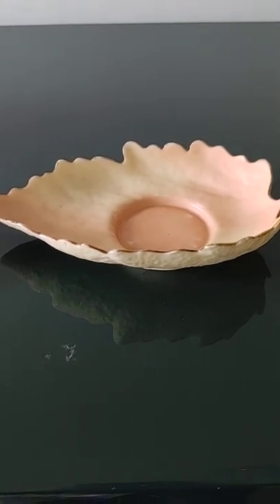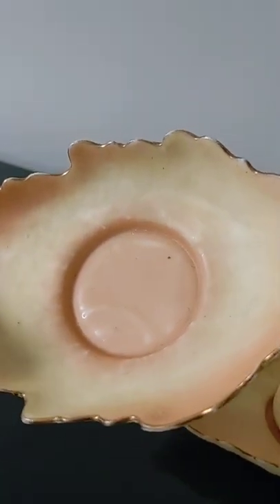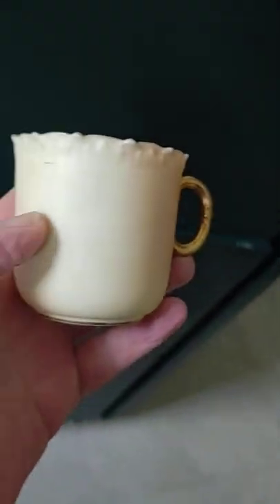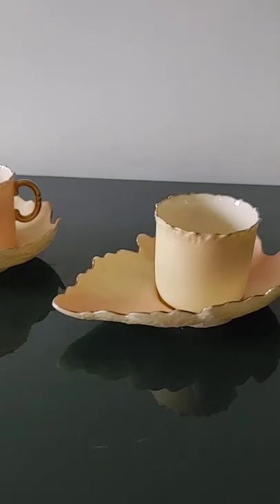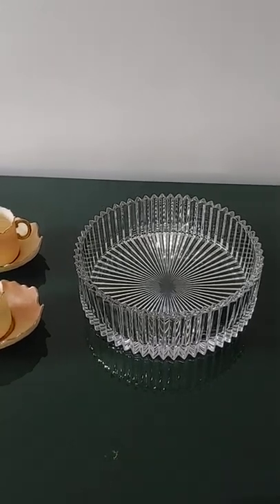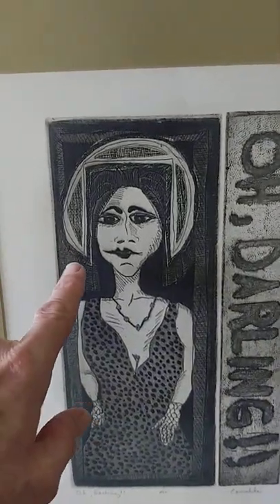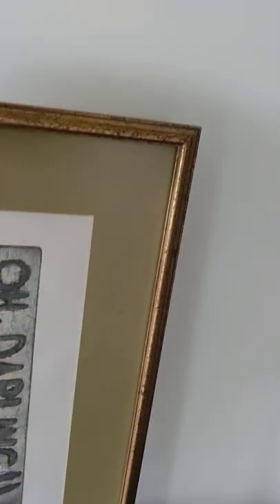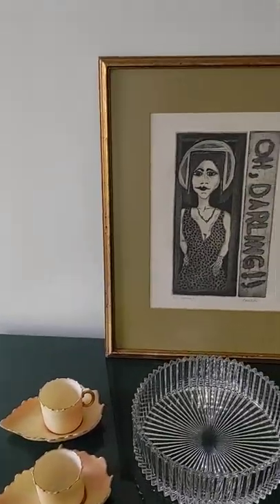Pair Antique Espresso Cups and Leaf Shaped Saucers, Crystal Bowl and Art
Beautiful pair of peachy orange and yellow cups and saucers. With the leaf shaoed saucer there is room for what I believe was intended to hold a biscuit or two.
The bowl is 8 inches in diameter NOT 10".